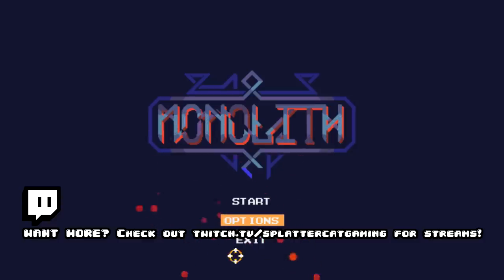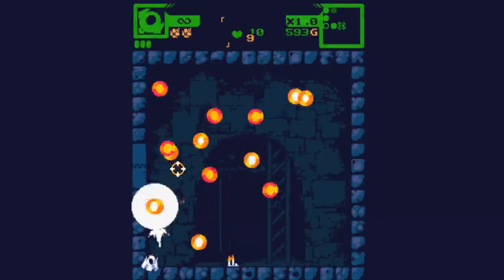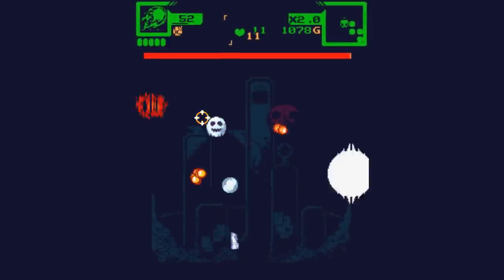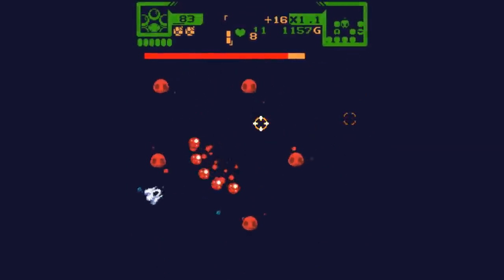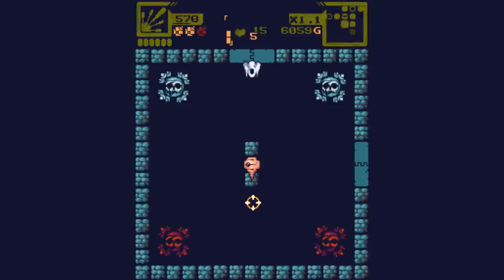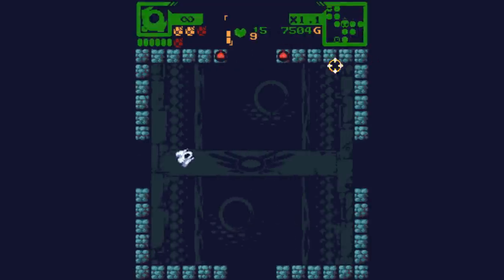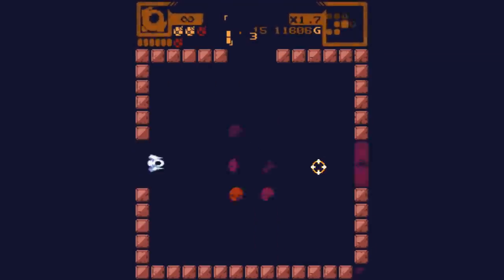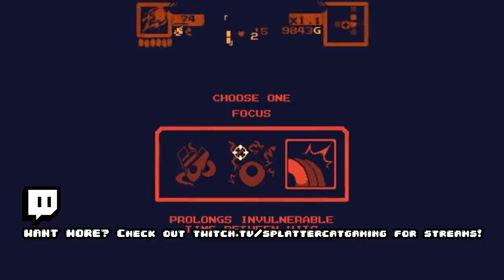Monolith Gameplay Impressions - Spacecraft Action Meets Binding of Isaac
Monolith gameplay with Splat! Let's Play Monolith and check out an action shooter which combines the random items of binding of isaac, with a roguelike inspire dungeon crawl.